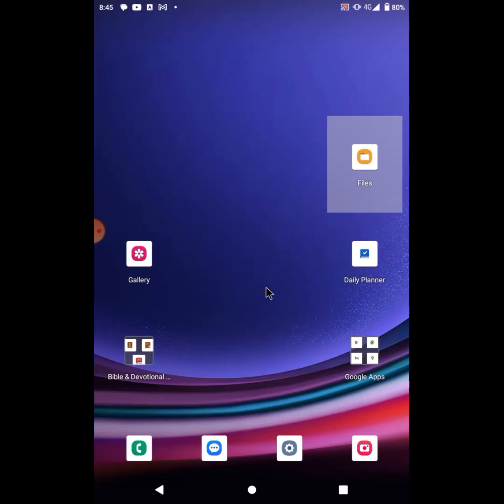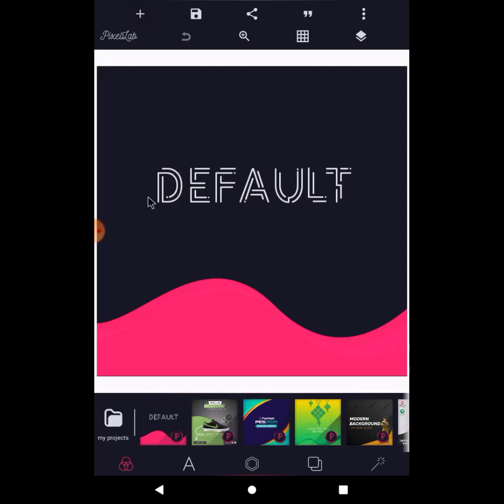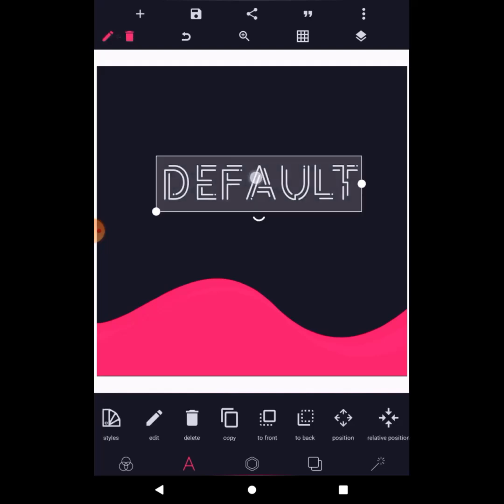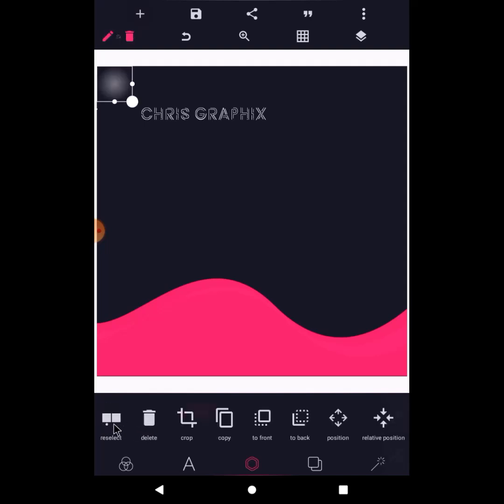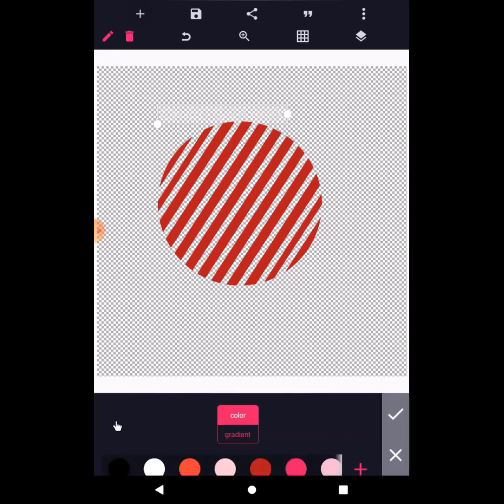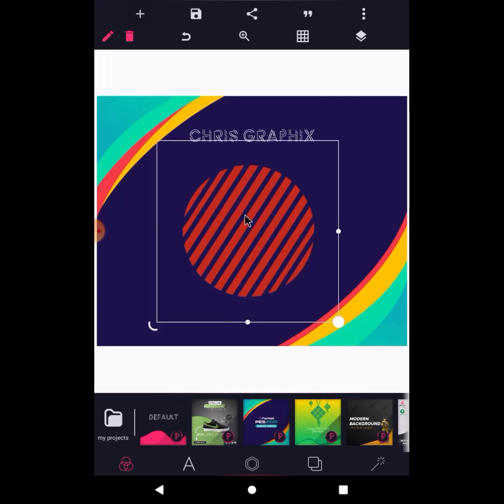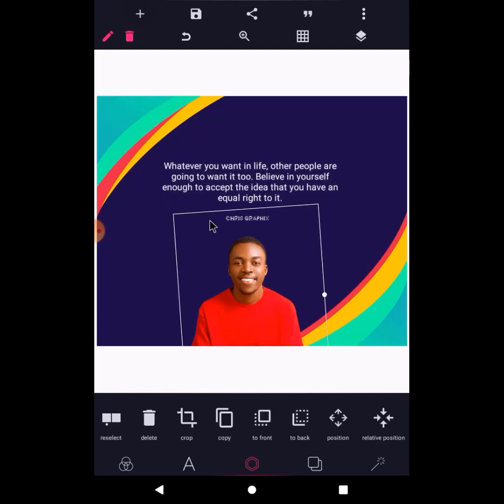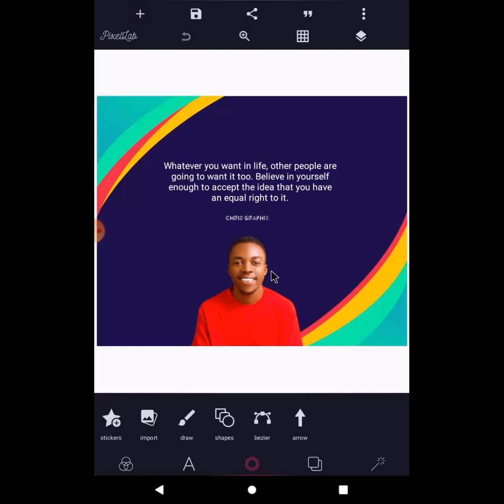Pixellab Menus & Tools Explained | Full Beginner’s Guide to Pixellab (2025)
In this detailed Pixellab beginner’s guide, I will walk you through the complete interface, menus, and tools so you can start creating amazing designs right away. Whether you’re new to Pixellab or looking to sharpen your skills, this tutorial will help you understand every menu and tool like a pro.

From text editing, shapes, layers, image adjustments, 3D text, stickers, to export settings, we’ll cover it all so you can confidently create professional designs right on your smartphone.